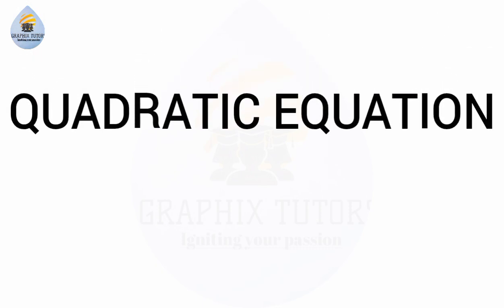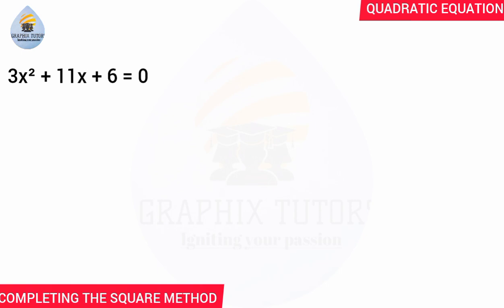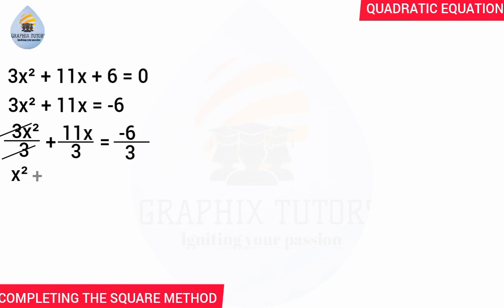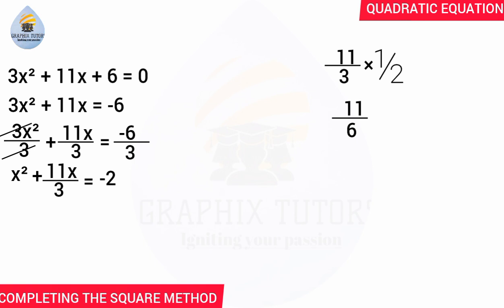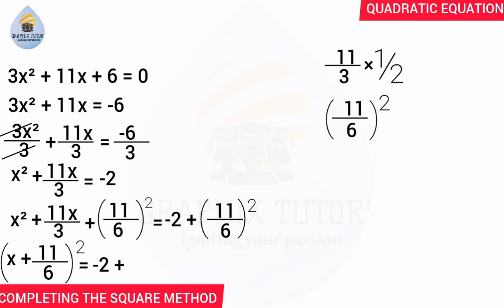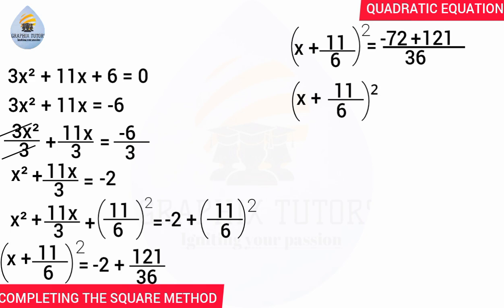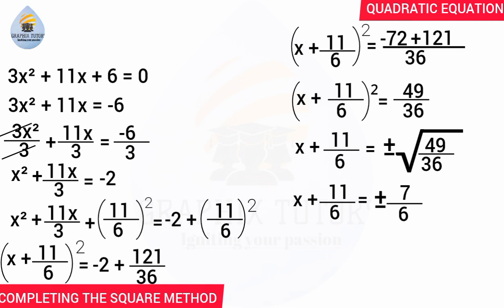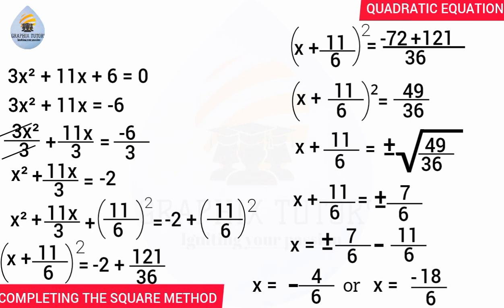How to Solve and Find the Roots of a Quadratic Equation by Completing or Complete Square Method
In this video you will learn find the roots of a given quadratic equation using complete square method